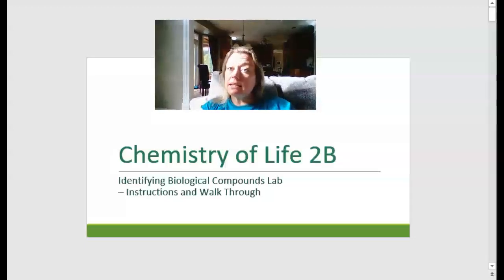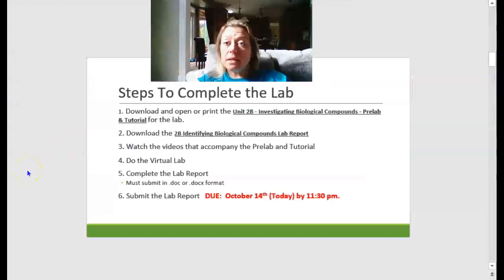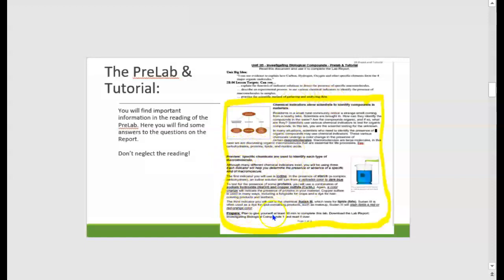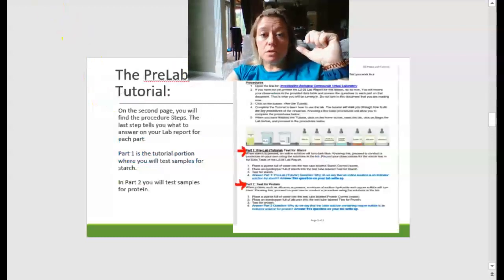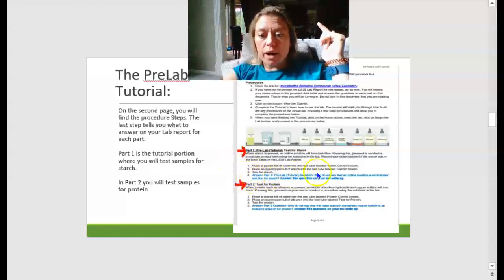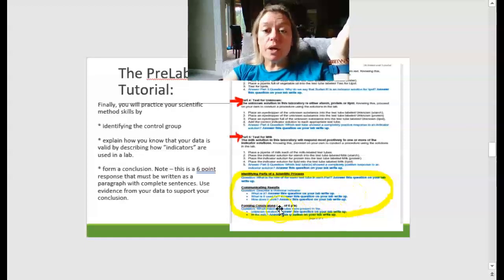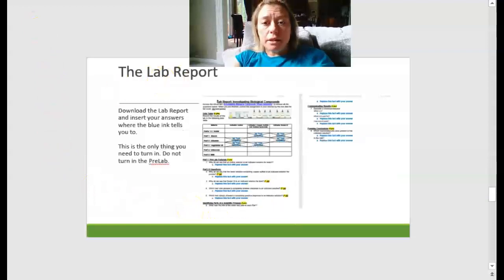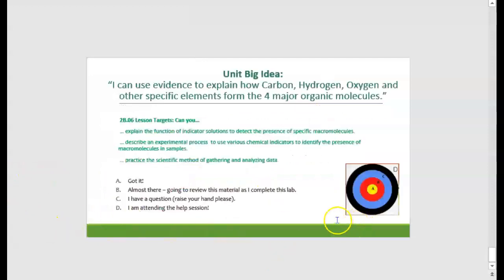CoL - Identifying Biological Compounds Lab Instructions